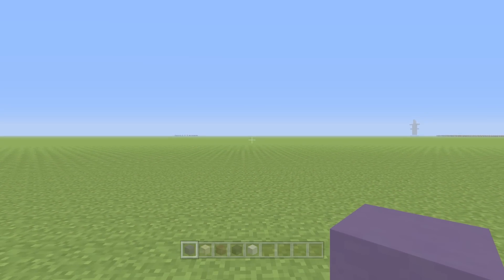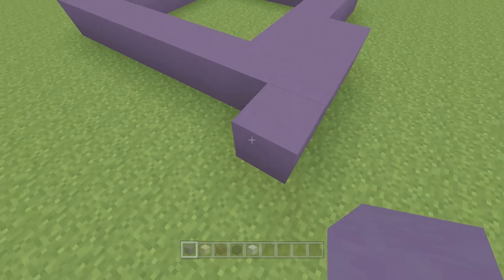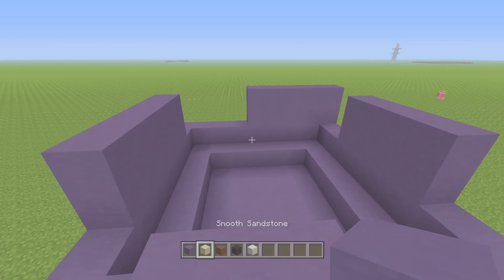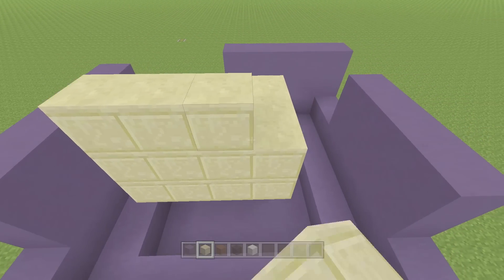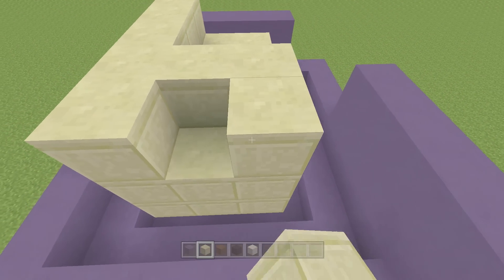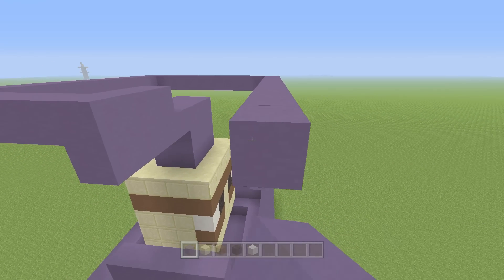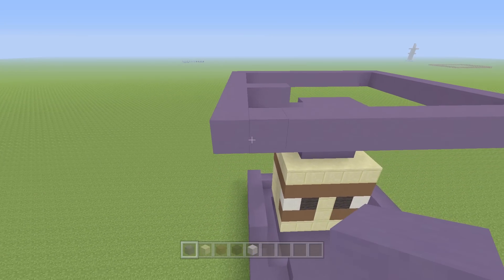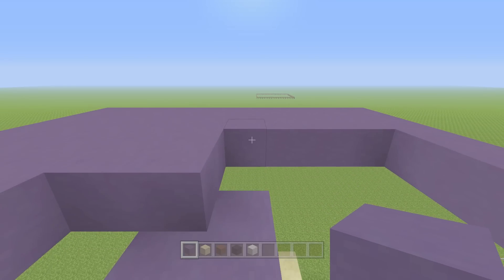Minecraft (Xbox360/PS3) - Shulker Mob Discussion!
Today i will discussing/ Answering questions in regards to the new 1.9 Shulker Mob coming to Console editions like Minecraft Xbox, PS3 etc and my thoughts on it.